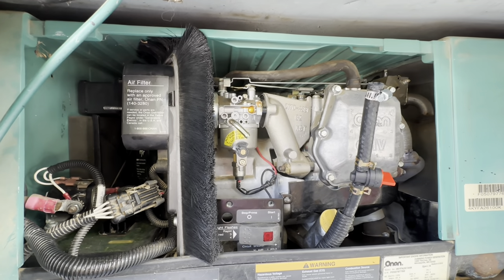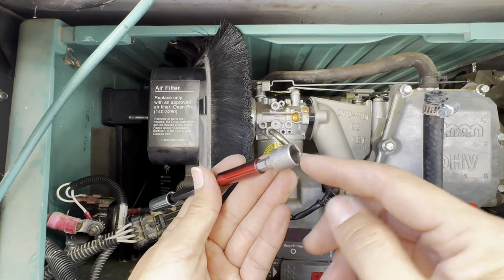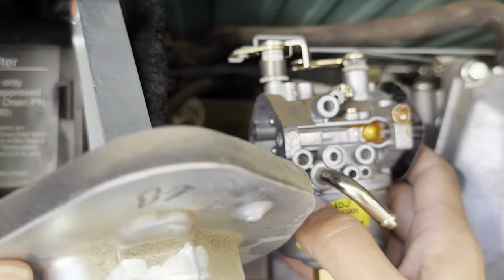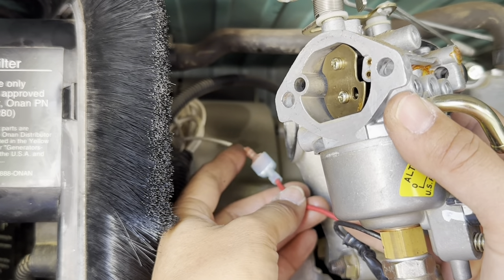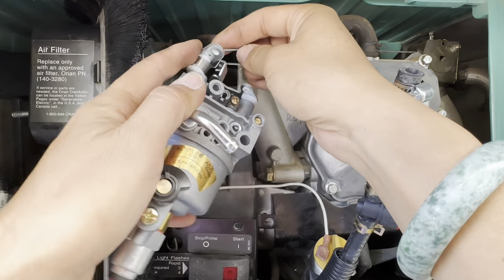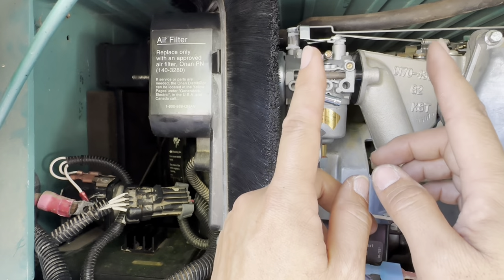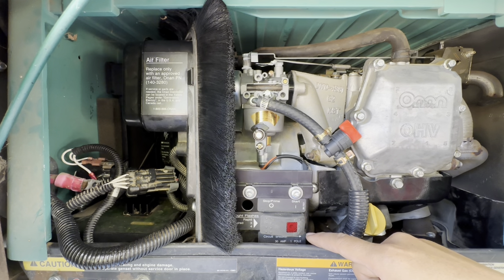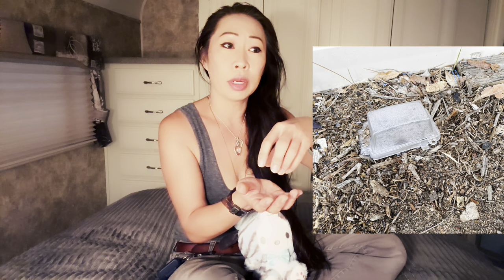Generator - Replacing Carburetor & Update